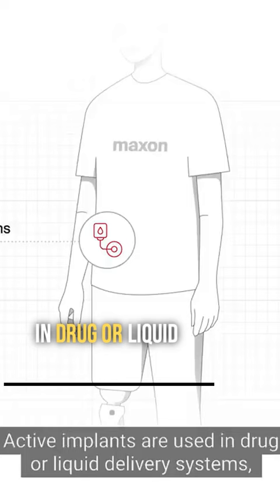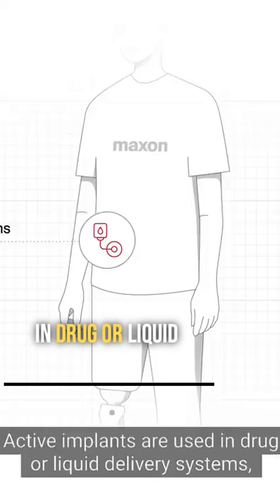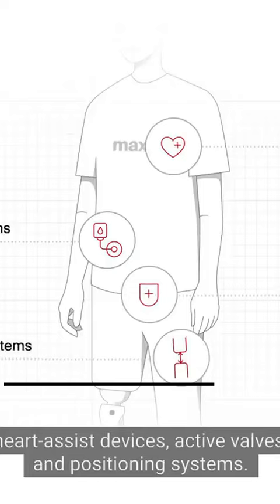Maxon product quality is of the highest standard. activeimplants need just that.